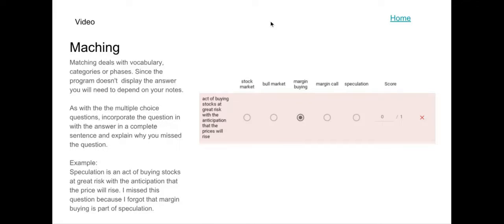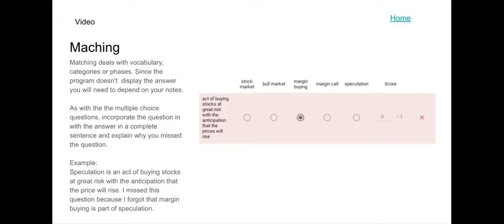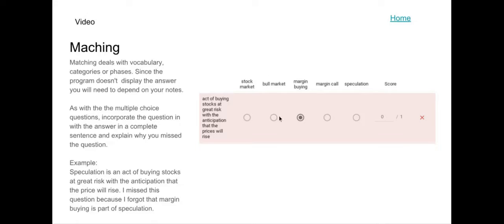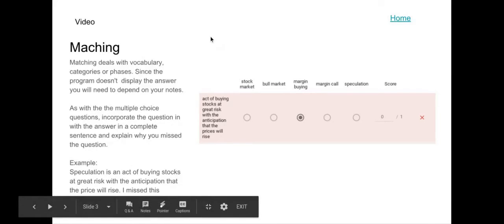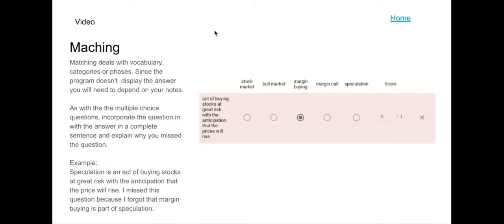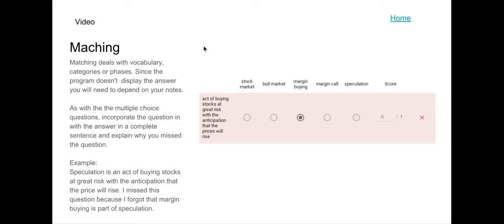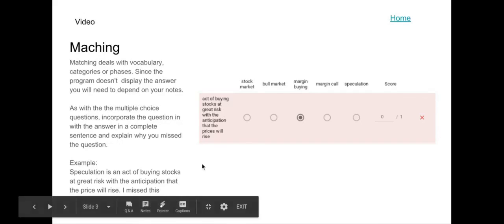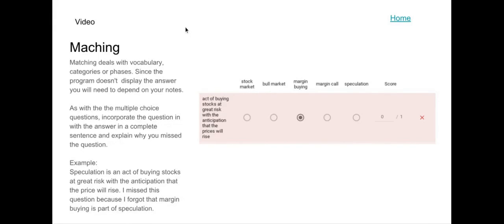Test Correctives Matching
Procedure for writing matching questions correctives